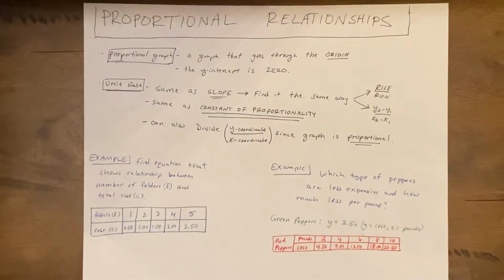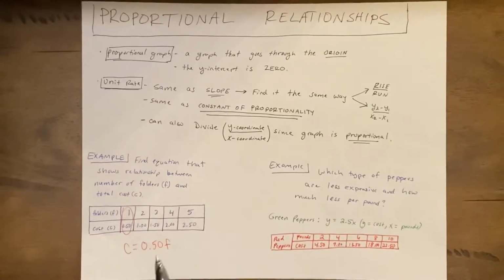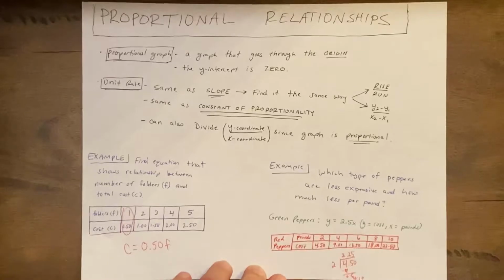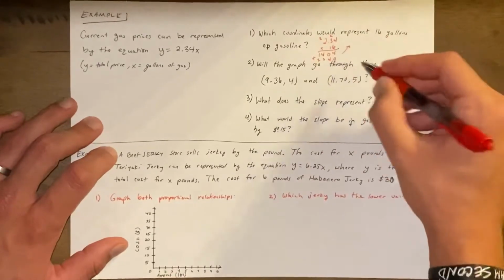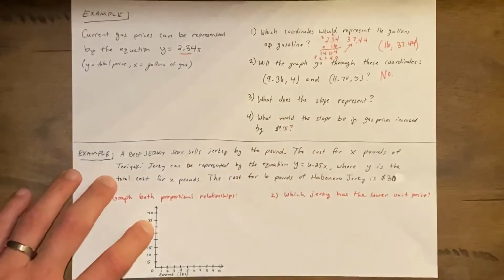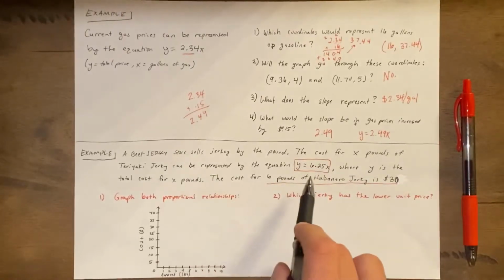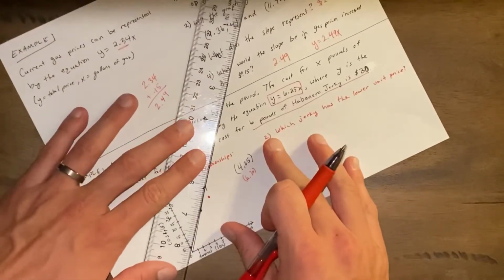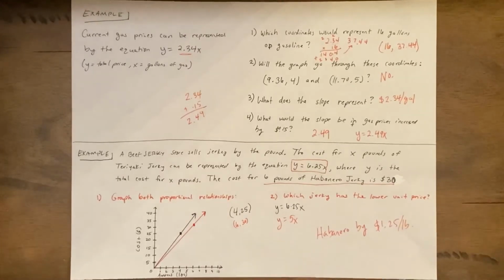Graph Proportional Relationships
8.EE.B.5
"Graph proportional relationships, interpreting the unit rate as the slope of the graph. Compare two different proportional relationships represented in different ways."

Learn about proportional relationships and how to graph these relationships!